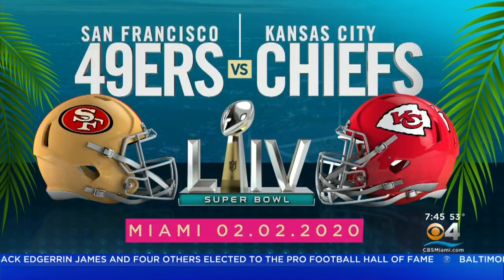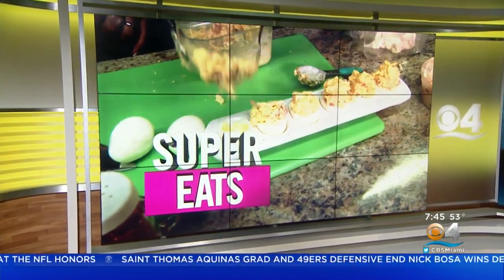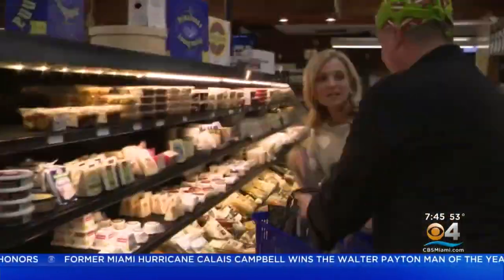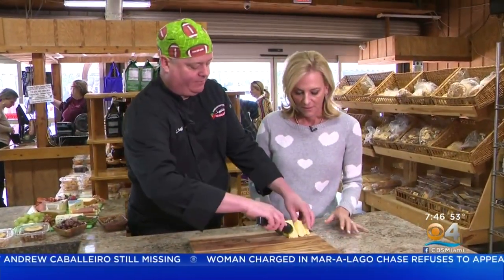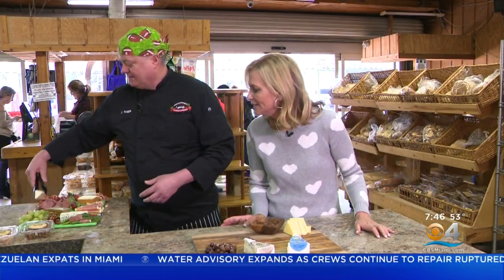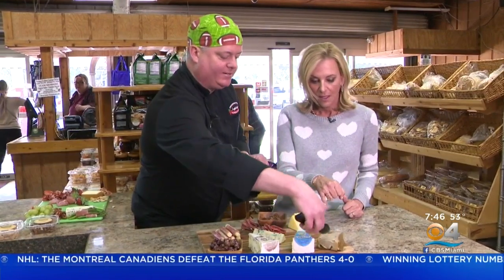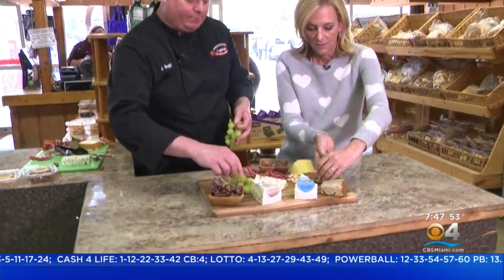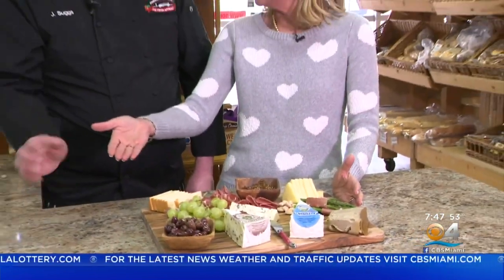A Delicious Super Bowl Cheese Board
Lisa Petrillo says it's all about balancing the savory and sweet.